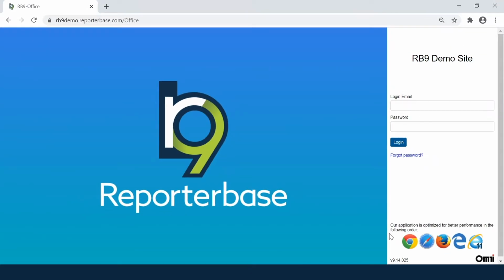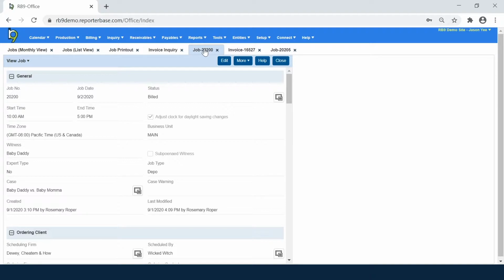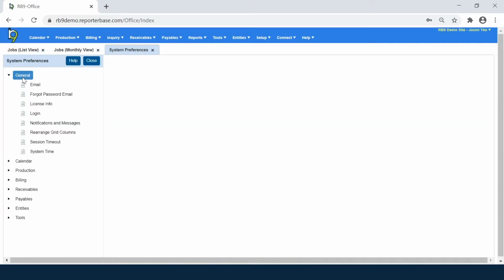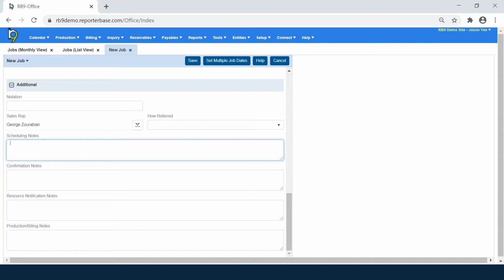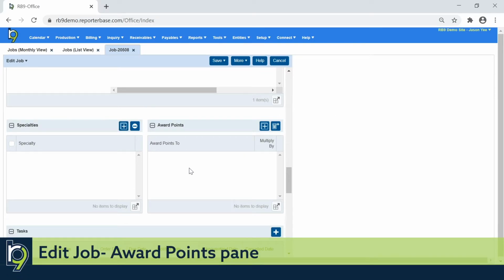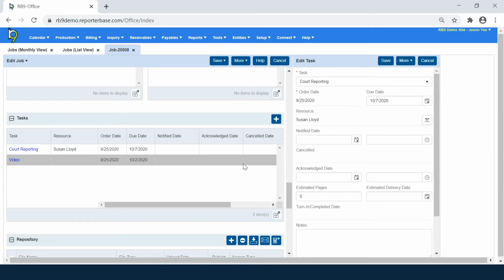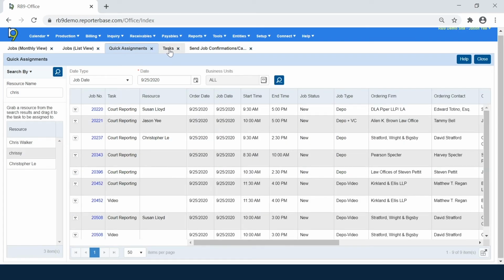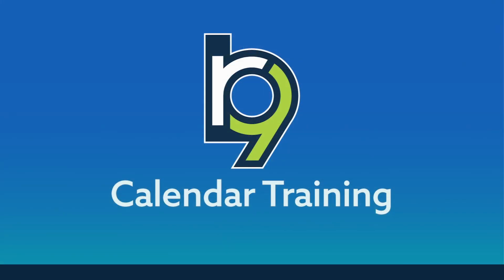RB9 Calendar Training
If you are already familiar with RB8’s Calendar module, this video will get you up to speed on what’s new in RB9’s Calendar module, so you can be more productive faster than with training videos designed for ReporterBase newbies.